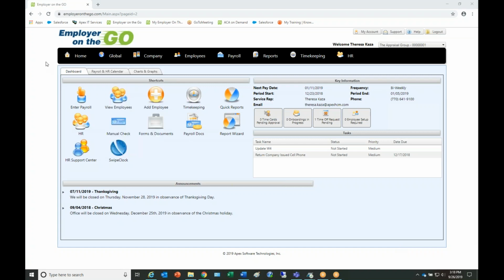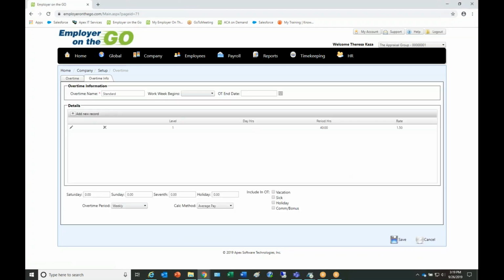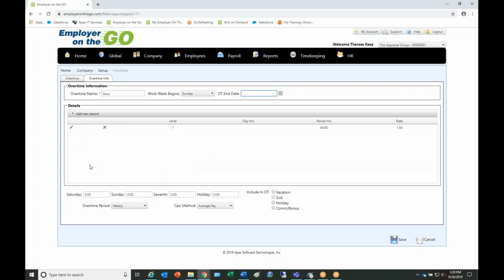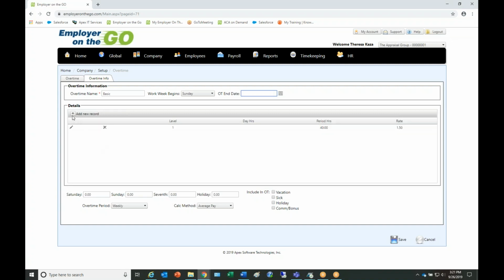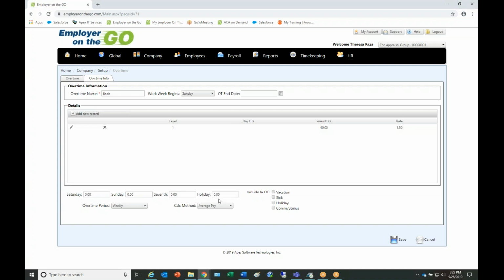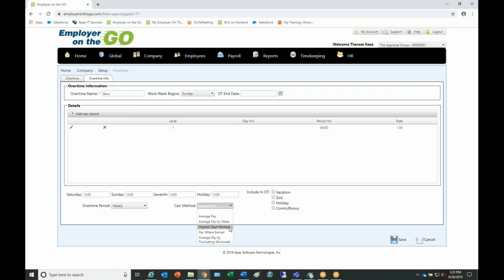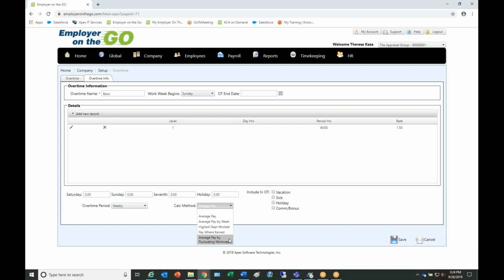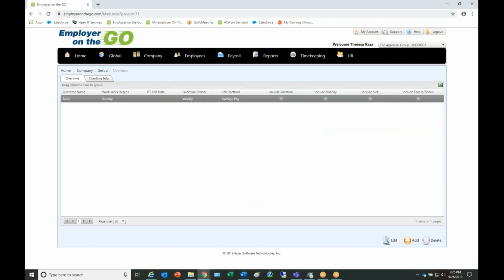Company Setup - Overtime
An overview of setting up overtime for your company. Payroll from Village Payroll infromation